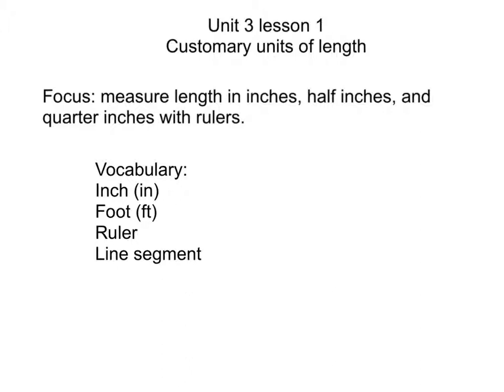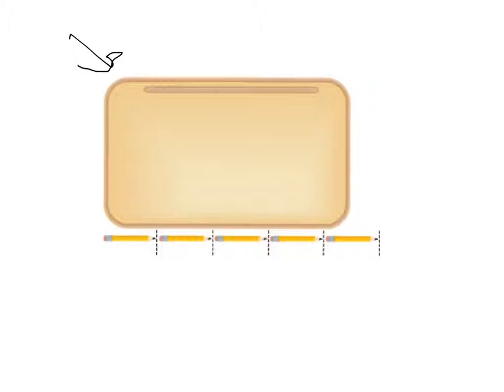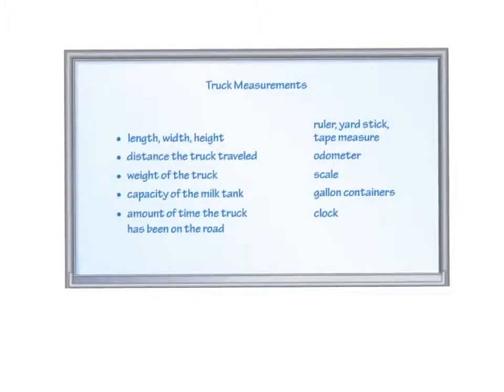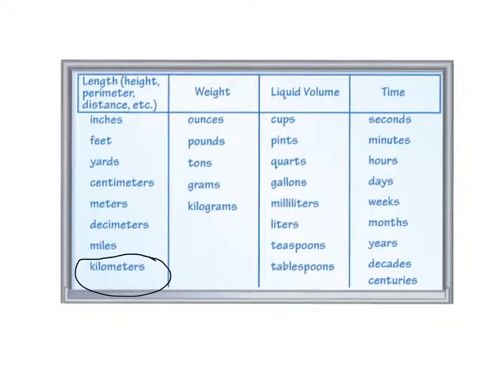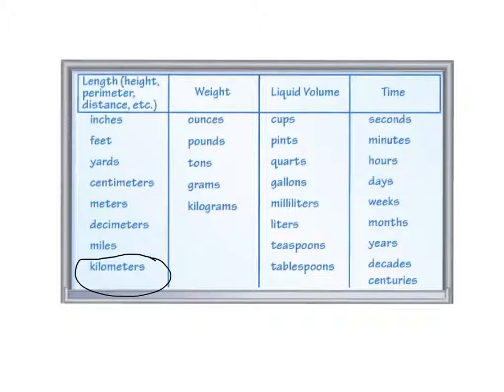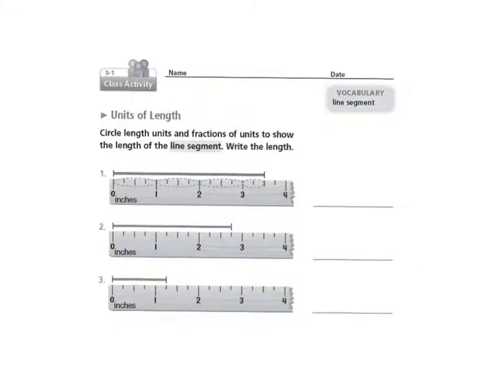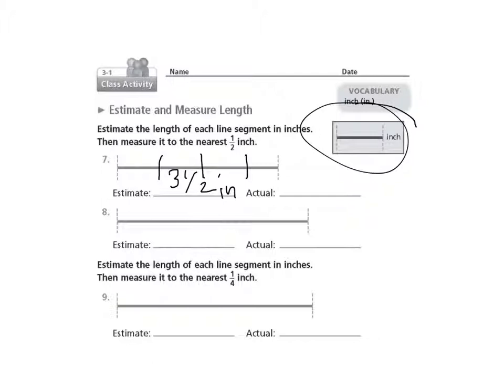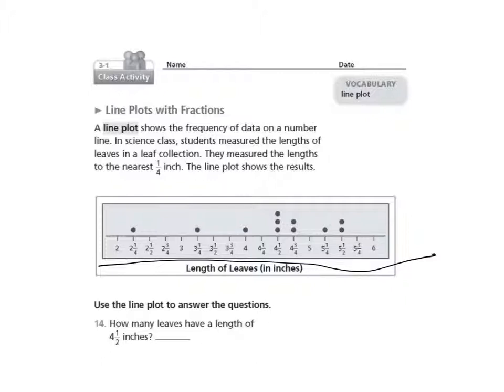Unit 3 lesson 1